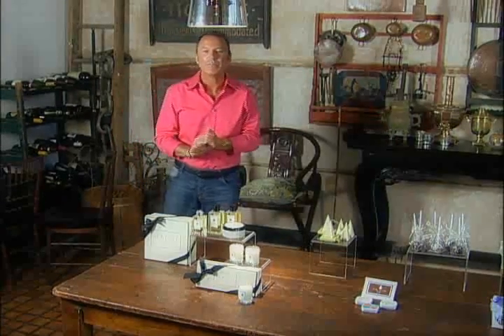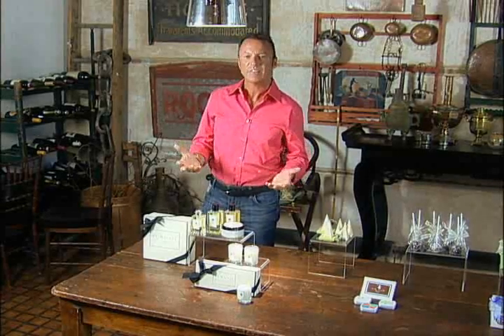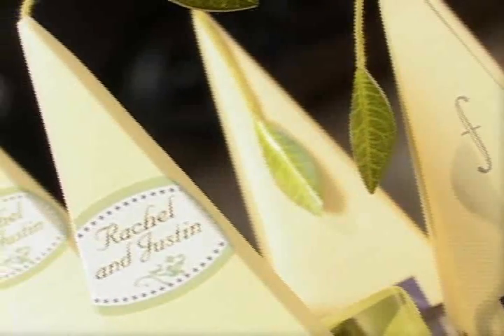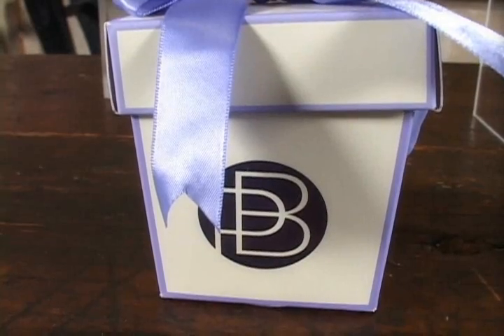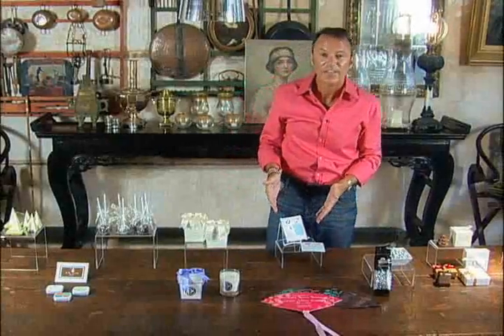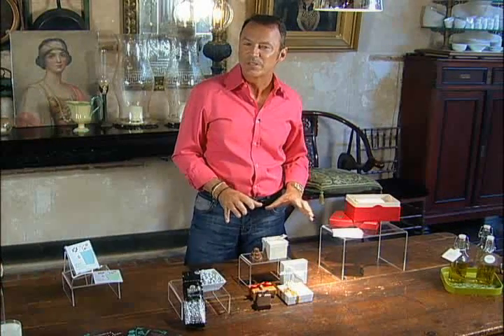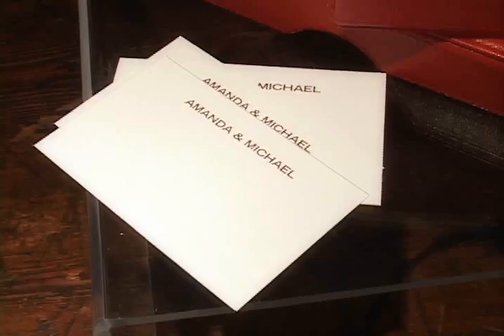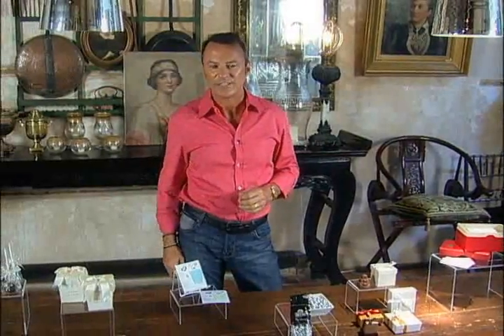Personalized Item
Here are great ideas on how to personalize your wedding to make it extra special.